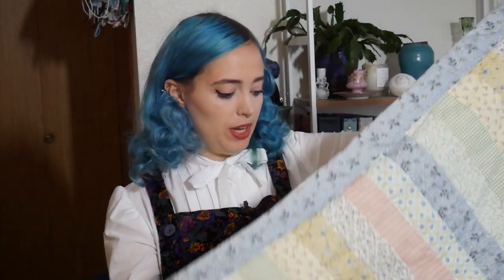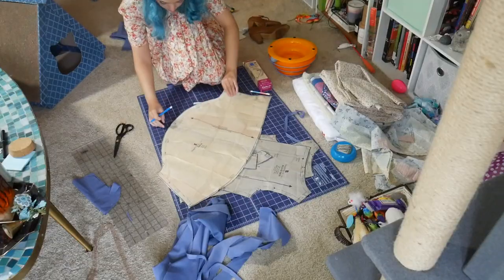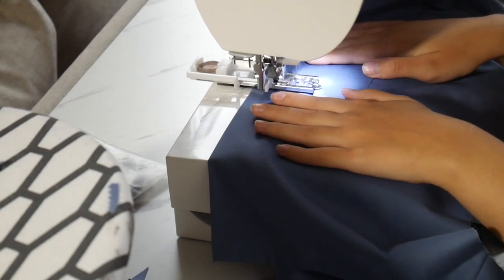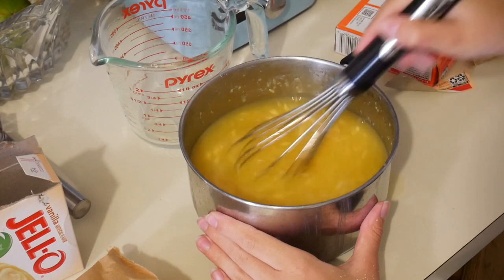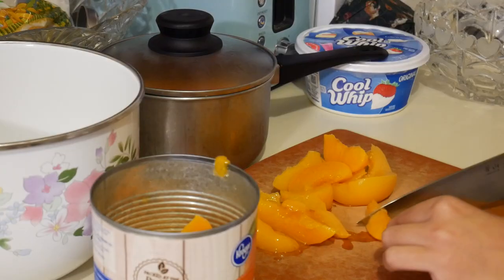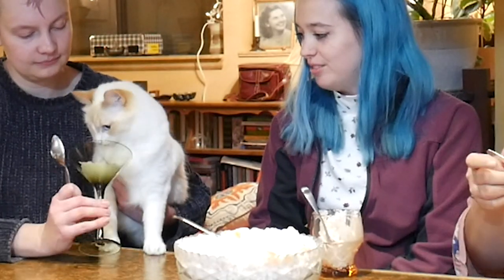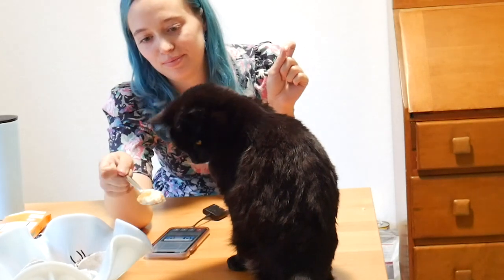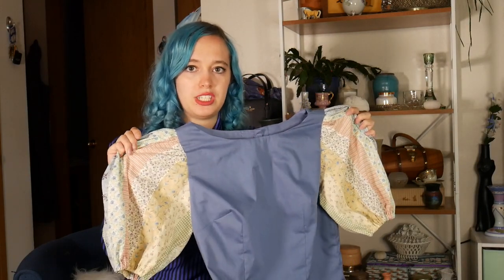Making a vintage recipe and sewing a vintage blouse | 1940s Friendsgiving Collaboration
This is a vintage sewing project I am so excited to share with you all! I used a vintage sewing pattern to sew a upcycled vintage blouse. I also made a vintage jello recipe which was super fun, I hope you enjoy this Friendsgiving themed collab!

00:00 intro
01:09 sewing materials
02:47 sewing the vintage pattern
07:55 Making the 1950s jello recipe
12:09 The taste test
18:36 Blouse reveal

Hello!

-Haley